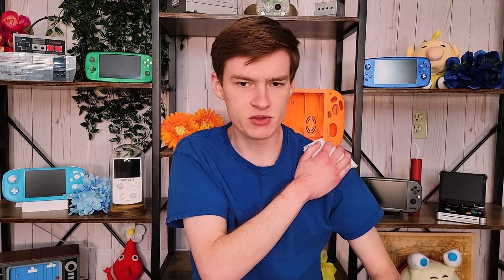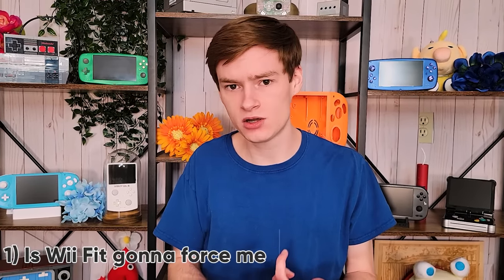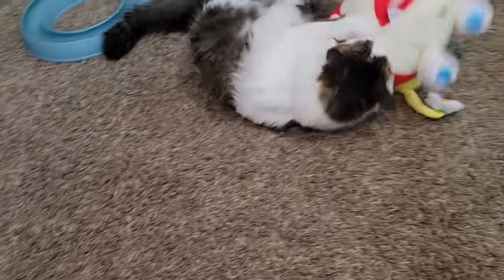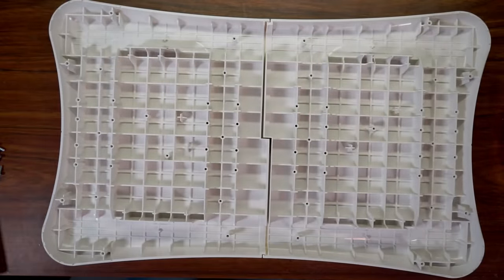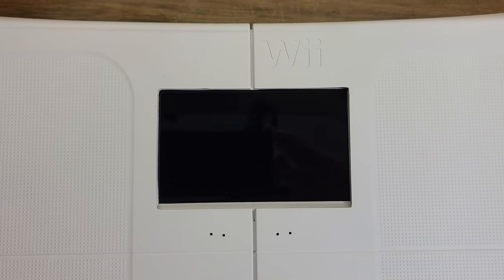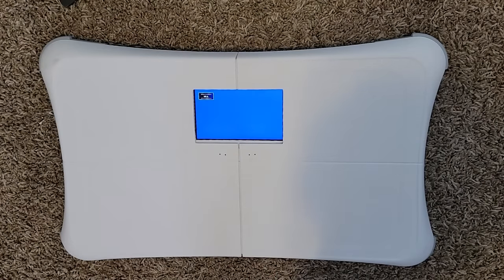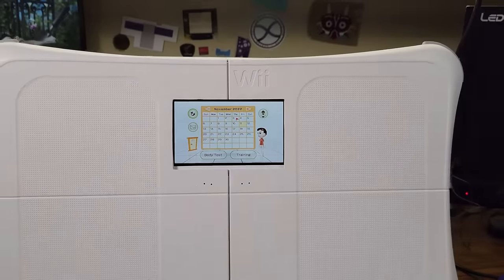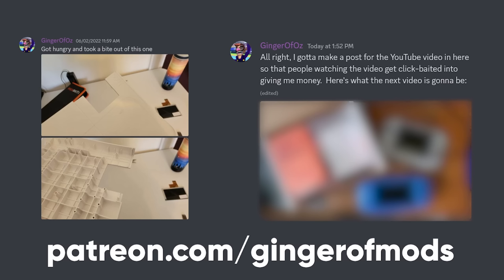I Put A Wii In A Wii Fit Board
I'm sorry the screen isn't as big as it is in the thumbnail, my feet are big so the screen needed to be smaller so that I could actually play Wii Fit.  This project and video definitely went off the deep end a bit, but I hope the final product is still enjoyable to consume.

A massive thanks to @ImRuscelOfficial for creating the "Generic Exercise Theme That Definitely Isn't Aggressively Copyrighted By Its Media Group" arrangement.  I approached him when it should have been too late to get something made in time, but he managed to deliver a fantastic piece of music for the video.

Rather than DM me to start a purchase, I'd strongly recommend checking my website first.  This will have the most current info on commissions, as well as any portables I've got available for immediate sale

If you want to watch me break the project in real time, then you can sate your desires

Roar of Dominion Rain - Fire Emblem Three Houses
Body Measurement Theme - Wii Fit Plus
Quilty Square - Kirby Epic Yarn
Ordering Fast Food - Wii Delivery Channel
Diamond Dust Zone Act 2 - Sonic 3D Blast
Choose a Mii - Miitopia
Toad Radar - Paper Mario: The Origami King
Frosty Village - Diddy Kong Racing
Ultimate Obstacle Course - Wii Fit Plus
Yoga - Wii Fit
Giant Fan of Bonehead Island - Paper Mario: The Origami King
My Wii Fit Plus - Wii Fit Plus
Arrangement of Generic Exercise Theme That Definitely Isn't Aggressively Copyrighted By Its Media Group - made by @ImRuscelOfficial